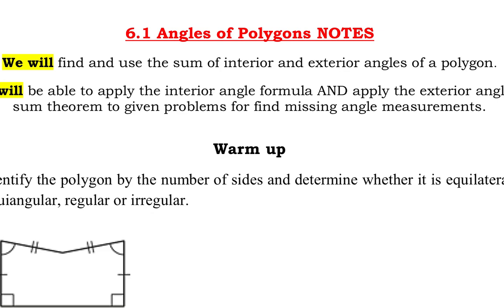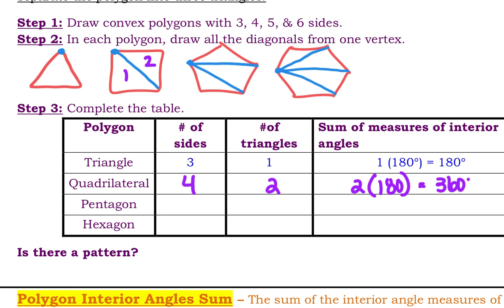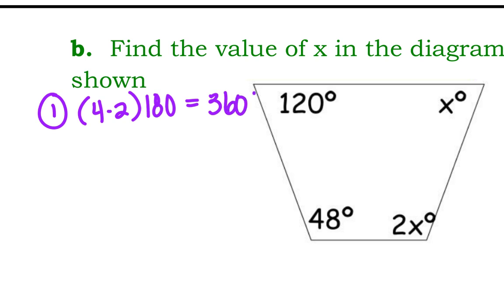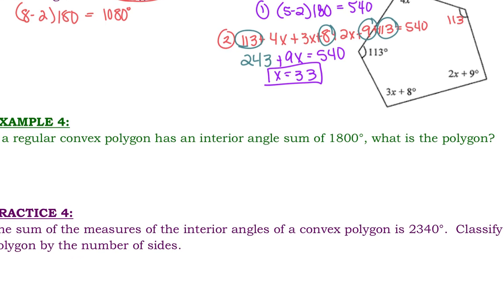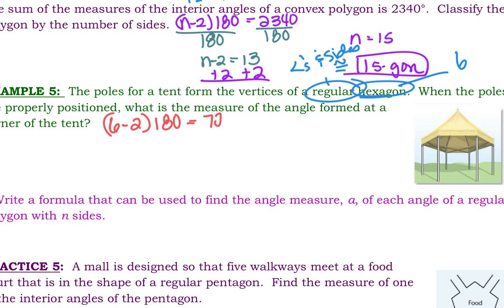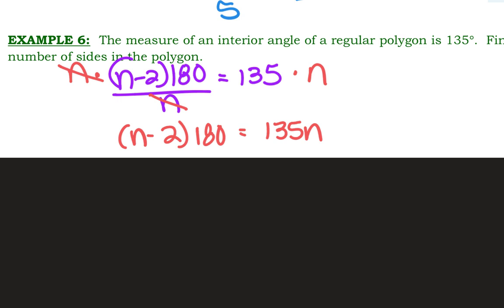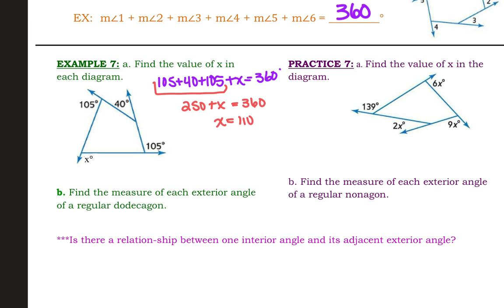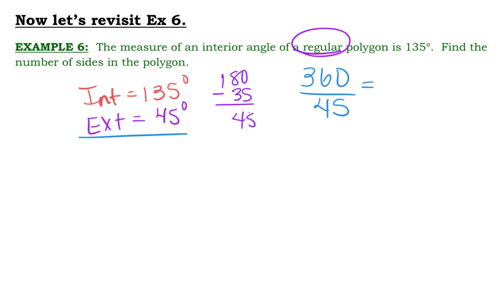6.1 Angles in Polygons NOTES